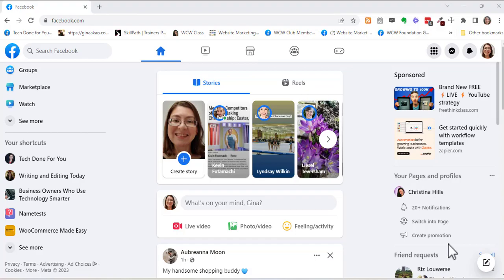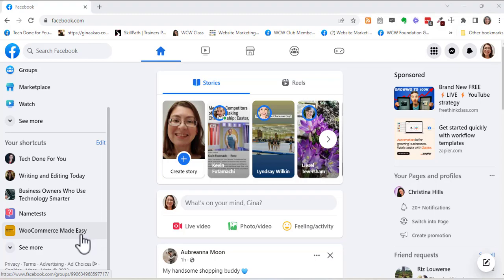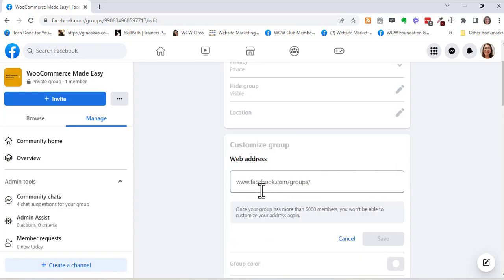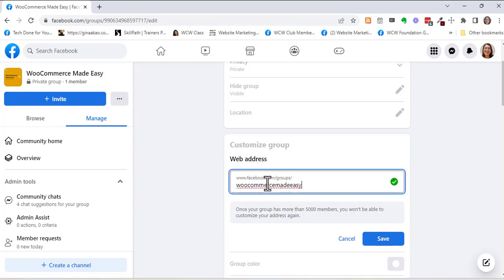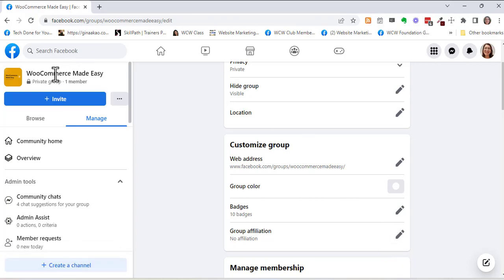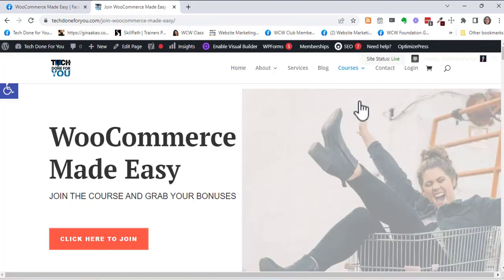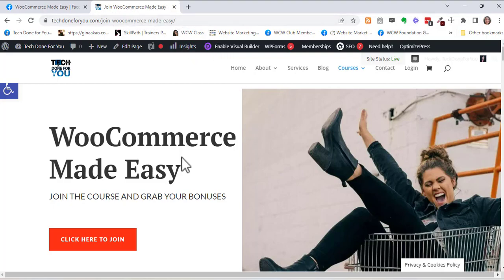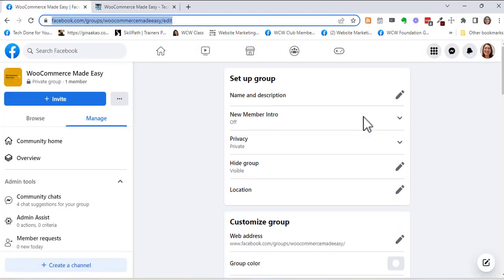How to customize the URL for a Private Facebook Group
For a limited time, you can grab your spot in WooCommerce Made Easy while the course is on sale!